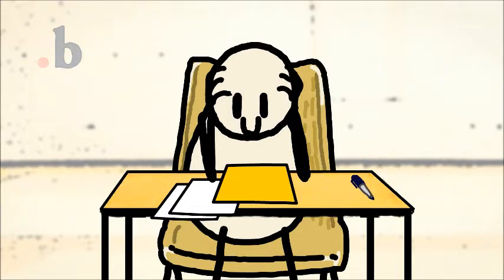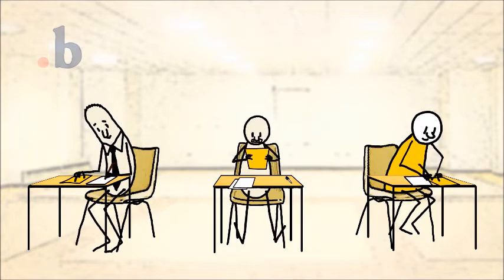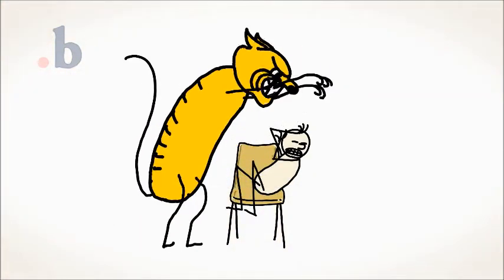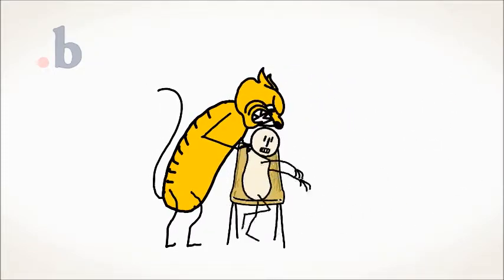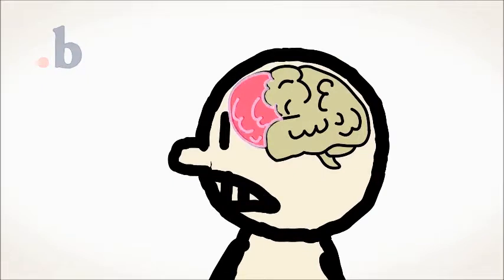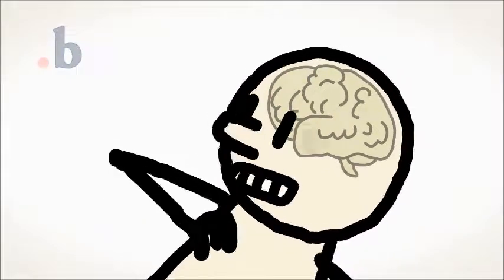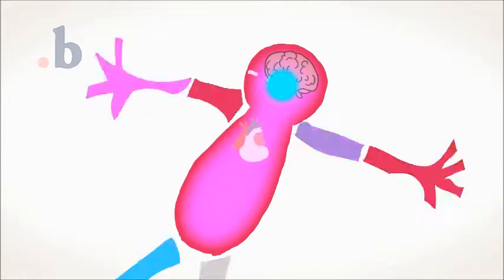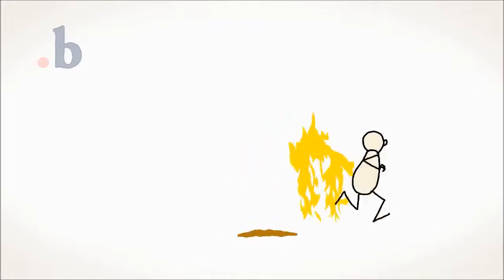Dealing with Stress Animation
Learn about fight, flight and freeze